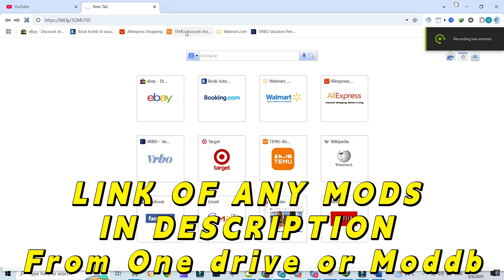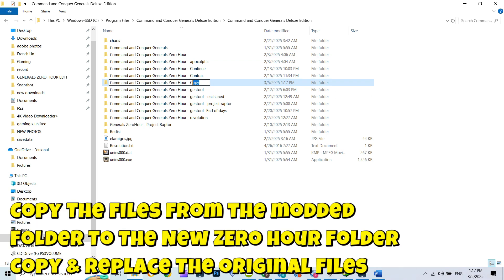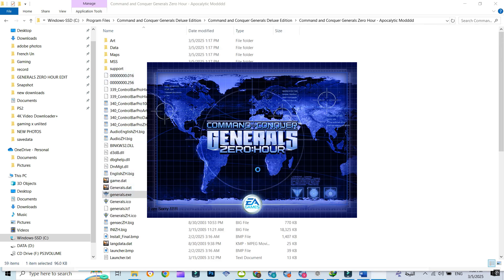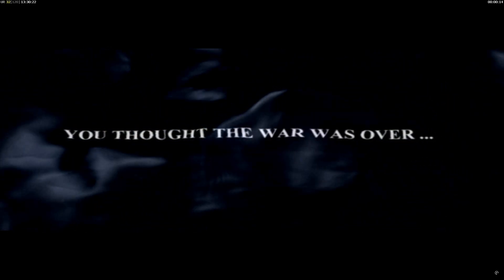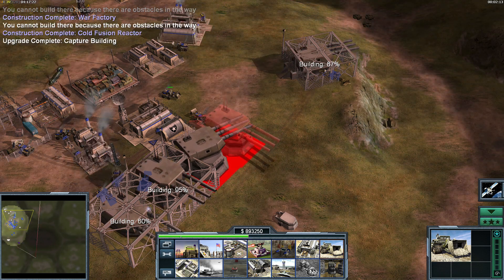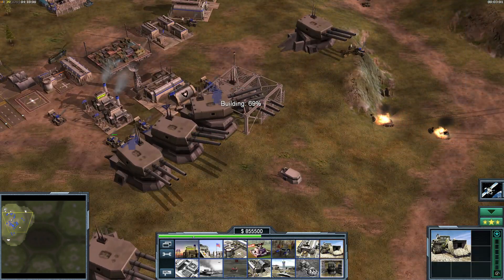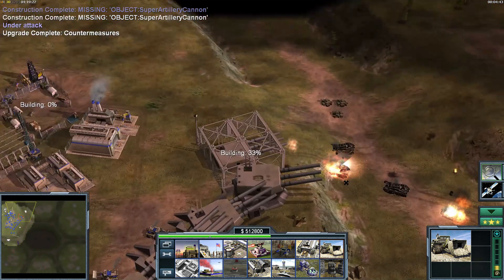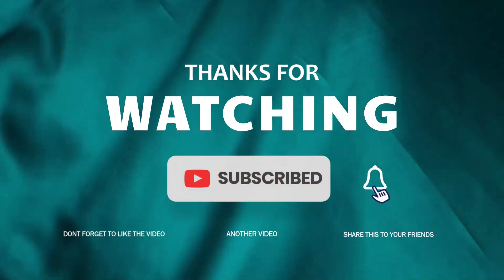💯Install & Play Multiple Mods in Generals Zero Hour Correctly Without Overwriting-Step-by-Step Guide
Want to play multiple mods in Generals Zero Hour without conflicts? In this tutorial, I'll show you how to install and switch between different mods without overwriting your game files! 🚀 Whether it's Apocalyptic Mod, Generals Evolution, or any other, this guide will make modding easy!

🔹 Topics Covered:
✅ How to download and install mods properly
✅ How to play multiple mods separately
✅ How to avoid file conflicts and errors
✅ Best tools and methods for safe modding

📌 Timestamps:
00:13 - Step 1: Download the Mod (Where to get it)
00:43 - Step 2: Install the Mod (Easy guide)
00:54 - Step 3: play multiple mods in Generals Zero Hour without conflicts Method 1 & 2
01:44 - Method 2: Use GenLauncher
02:23 - Step 4: LAUNCHING THE GAME
 & TESTING THE MOD
05:34 - Outro & More Mods!

🔥 *Join the Elite Squad!* 🔥
Want exclusive perks, early access to mods, members-only streams, and special shoutouts? 🎖️💥

💬 Members get loyalty badges, custom emojis, priority replies, and behind-the-scenes content! Don't miss out—JOIN NOW! 🚀🔥

🔗 ZERO HOUR 1.04 Version A Must For The Mod
📌 **LINK TO DOWNLOAD C&C Generals Zero Hour Deluxe Edition THE MOST STABLE VERSION-1920 * 1080 RES+ MODS**

⚠️ Need Help? Or check the modding community for extra support!

1. How to Install Downloaded Mods in Generals Zero Hour
Step-by-Step Guide:
✅ Step 1: Download the Mod
Make sure you get the mod from a trusted source (official site, ModDB, or community forums).
Extract the downloaded file using WinRAR/7-Zip (if it's in .zip or .rar format).

✅ Step 2: Backup Your Game Files (Highly Recommended!)
Copy your Generals Zero Hour folder to another location. This prevents file conflicts.

✅ Step 3: Move the Mod Files
Inside the extracted folder, you’ll usually find files like INI, BIG, or Data folders.
Move these files to your Generals Zero Hour directory (C:\Program Files (x86)\EA Games\Command & Conquer Generals Zero Hour).
Some mods might have their own installer—run it and follow the on-screen instructions.

✅ Step 4: Launch the Mod
Some mods require a special launcher or .bat file to start.
If there’s no launcher, just open Generals Zero Hour, and the mod should be active!
💡 If the game crashes, check if you need additional patches or compatibility fixes.

2. How to Play Multiple Mods Separately Without Overwriting
There are three main methods to keep multiple mods installed and play them separately:
Method 1: Make Separate Game Copies (Recommended)
✅ Step 1: Copy and Paste your entire Generals Zero Hour folder (e.g., name them ZH_Mod1, ZH_Mod2, etc.).
✅ Step 2: Install a different mod in each copied folder.
✅ Step 3: Create separate desktop shortcuts for each modded version.
🎯 Best for: Playing different mods without conflicts.

Method 2: Using GenLauncher (Automatic Mod Management)
✅ Step 1: Download and install GenLauncher (a mod manager for Generals Zero Hour).
✅ Step 2: Open GenLauncher and select/install multiple mods at once.
✅ Step 3: Switch between mods easily with a single click.

🎯 Best for: Quick switching between mods without manual file replacement.